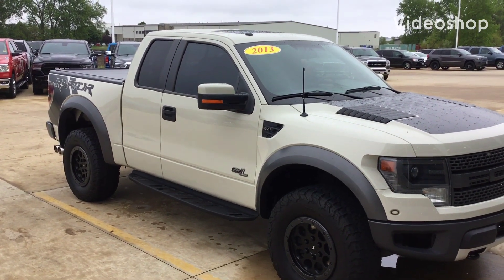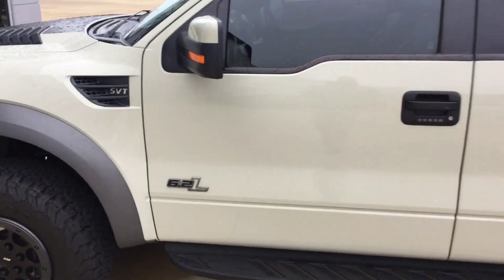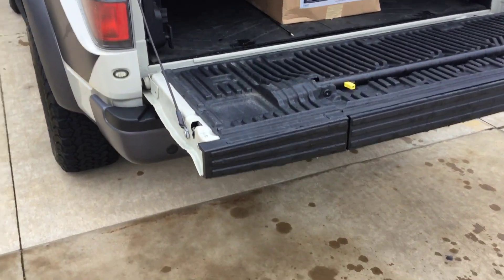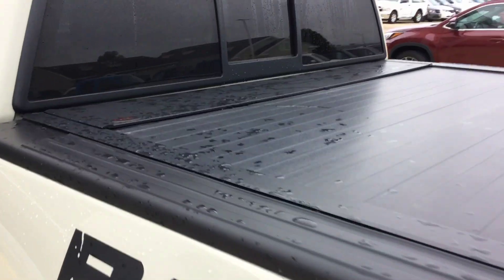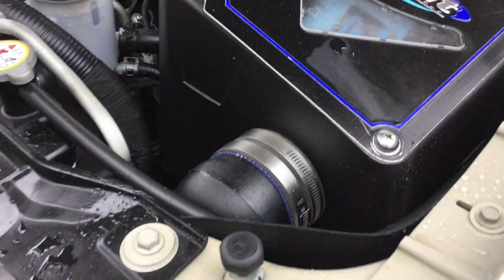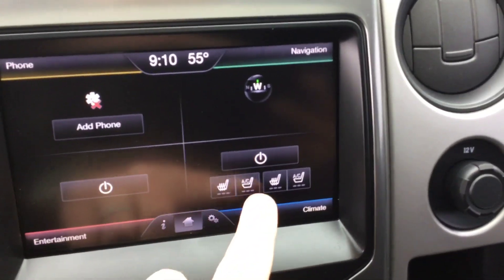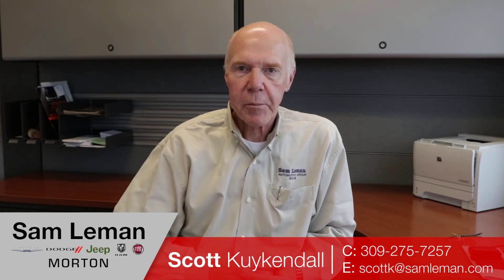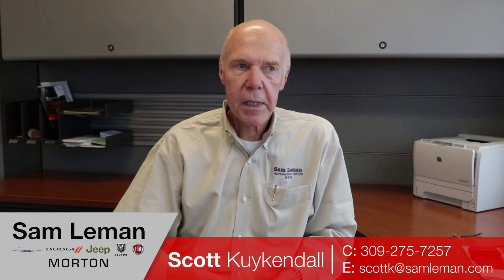2013. Ford Raptor ex cab